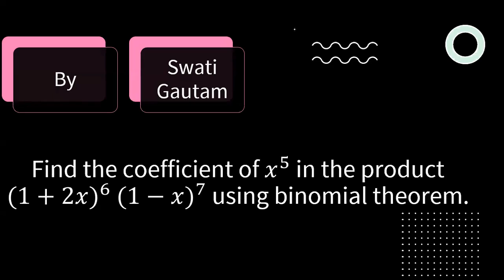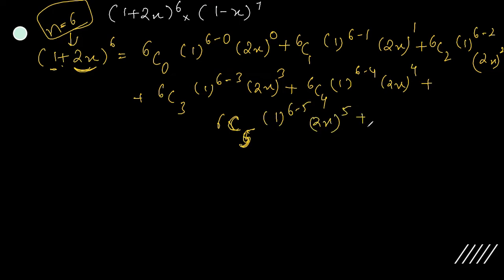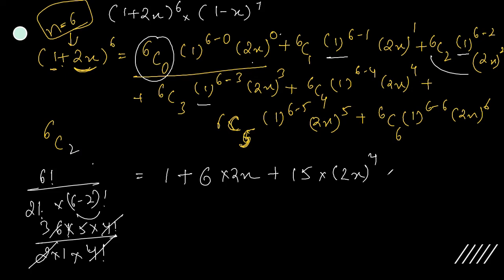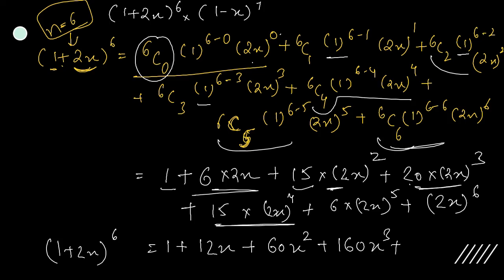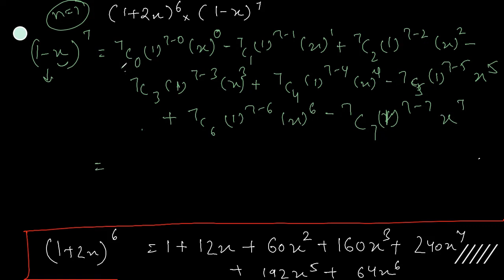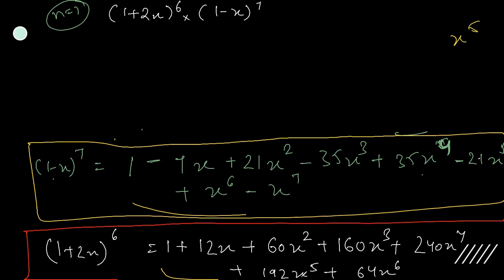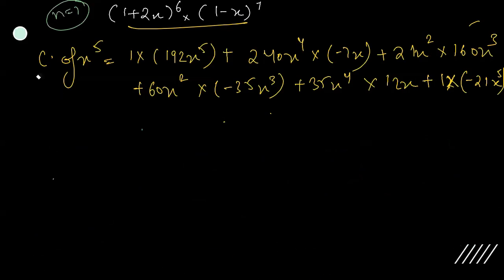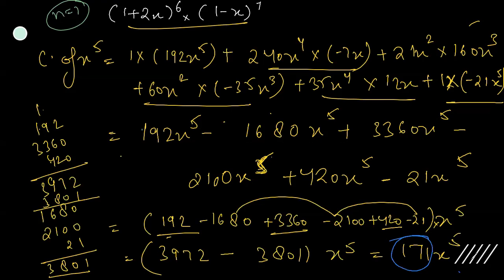Question 3 | Misc. Ex | Binomial Theorem | Chapter 7 | Class X1th | NCERT | CBSE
Find the coefficient of 𝑥^5 in the product 〖(1+2𝑥)〗^6 〖(1−𝑥)〗^7 using binomial theorem.